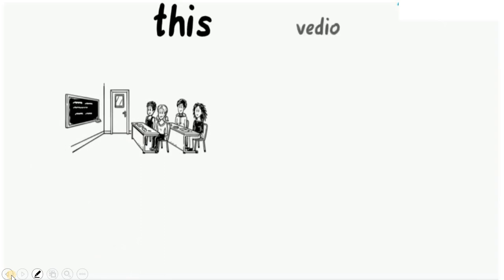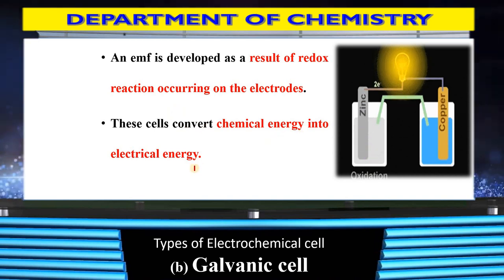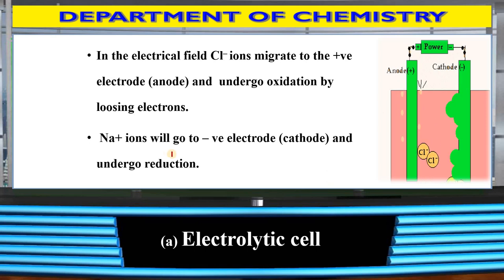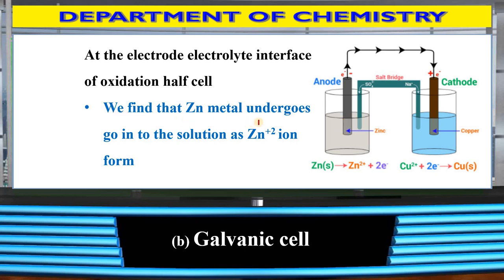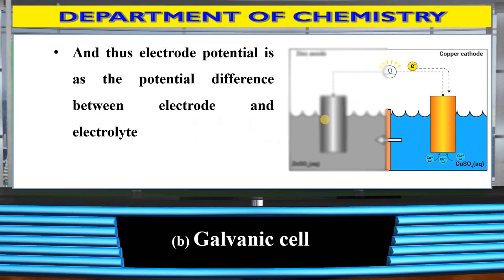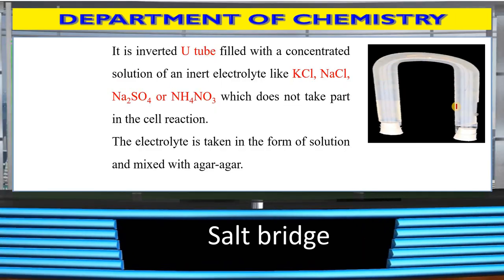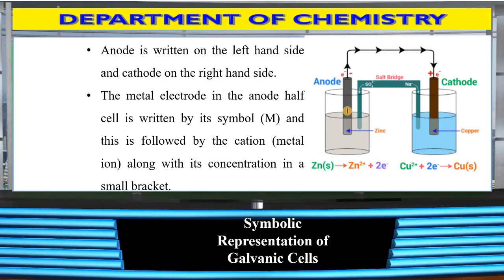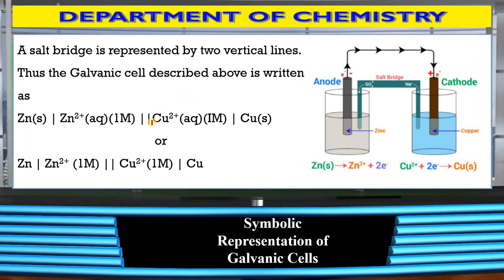ELECTROCHEMISTRY B Sc III LECTURE NO 2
Types of electrochemical cell, Salt bridge, Representation of galvonic cell